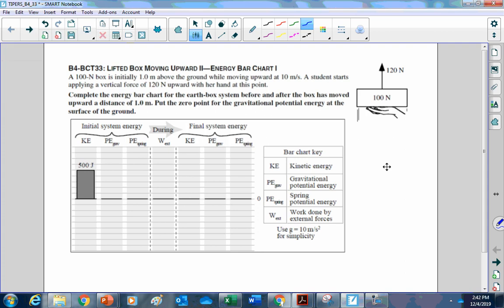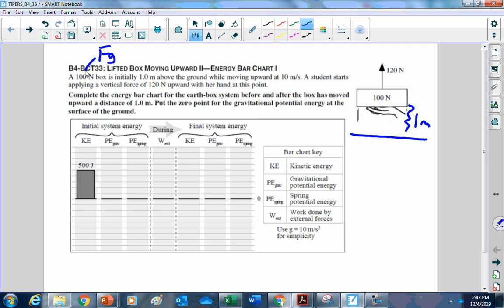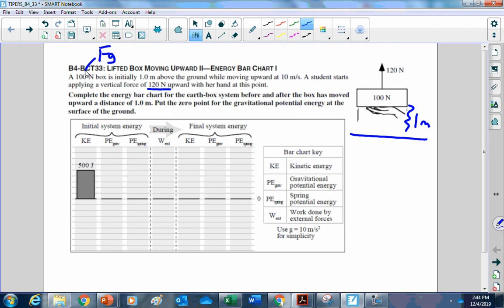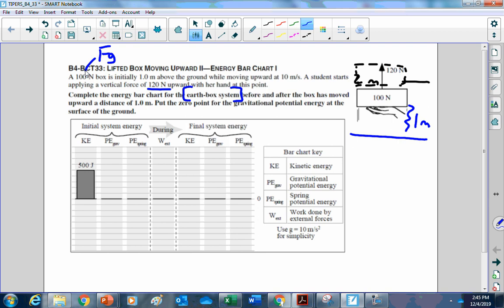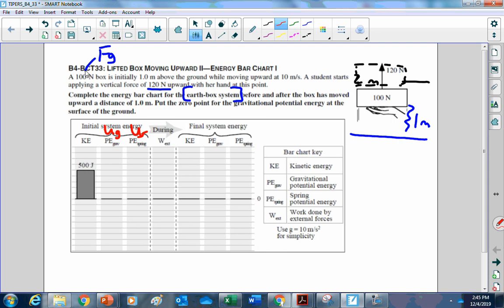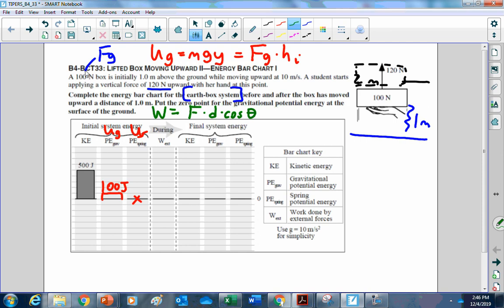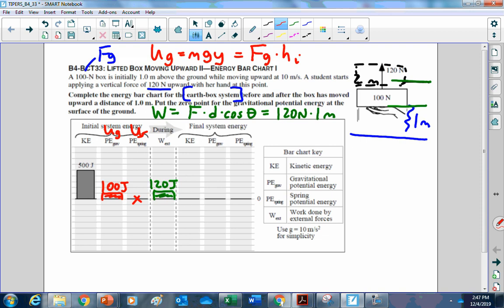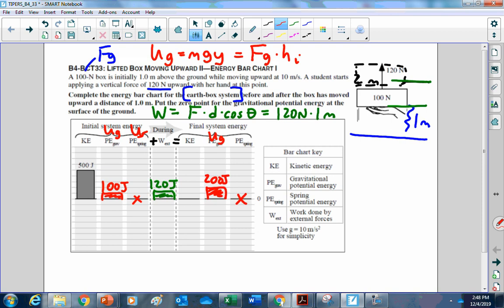TIPERS B4 33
Energy Bar Chart TIPERS example